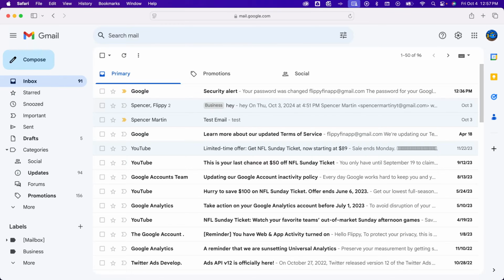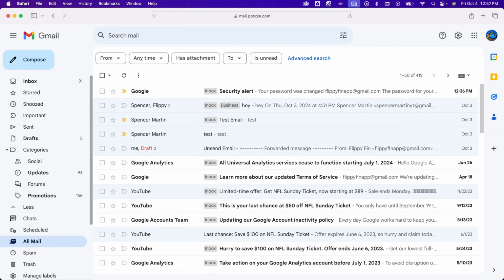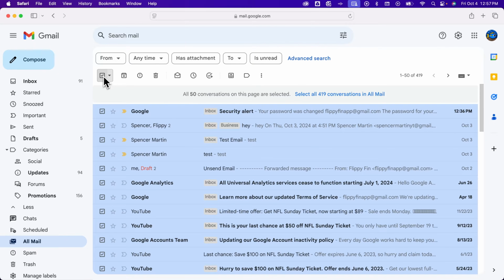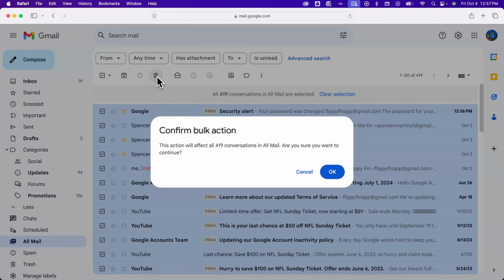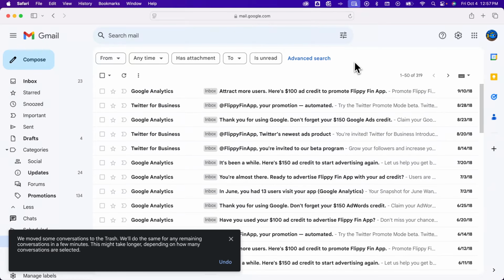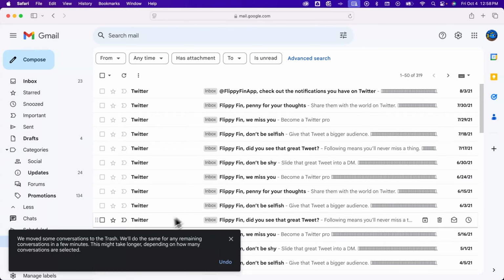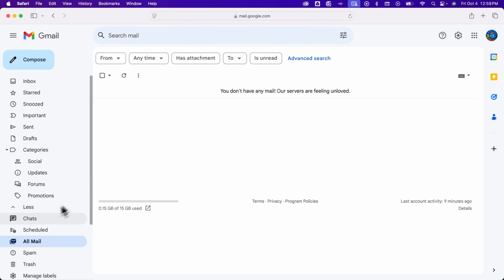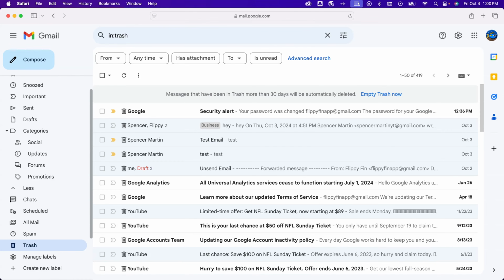How to Delete All Emails on Gmail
In this Gmail tutorial, learn how to delete all email in Gmail. You can easily bulk delete all email in Gmail!